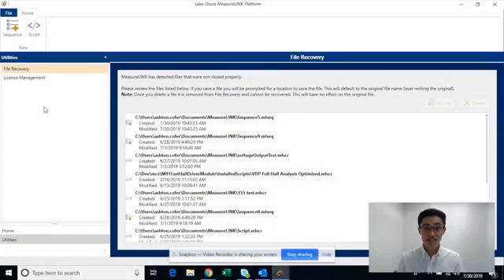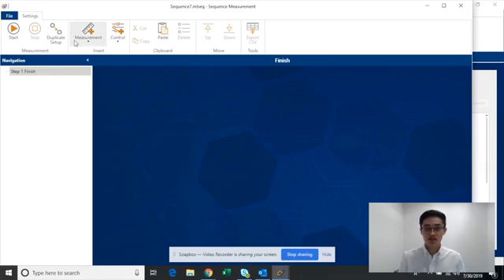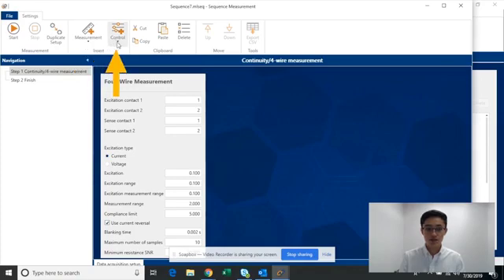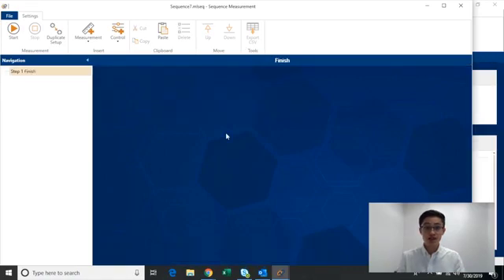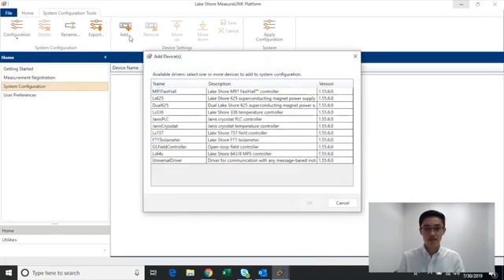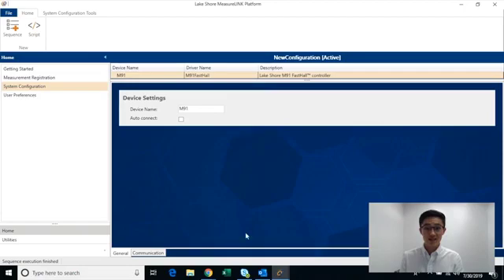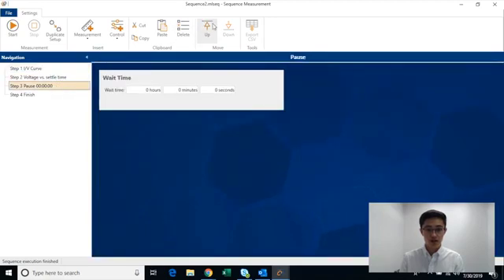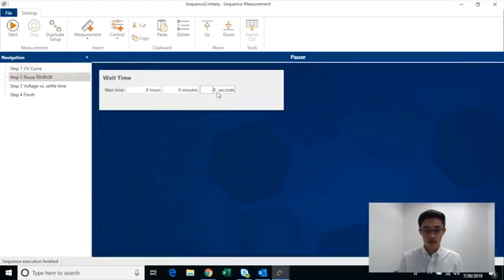Measurements and Results